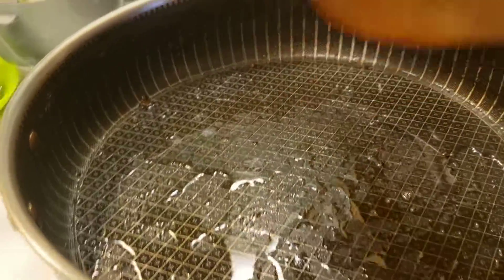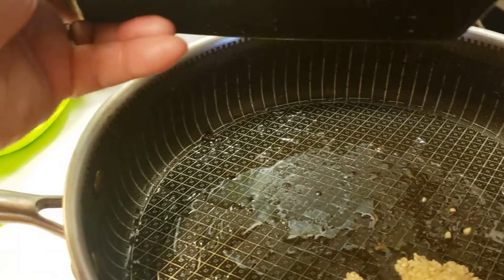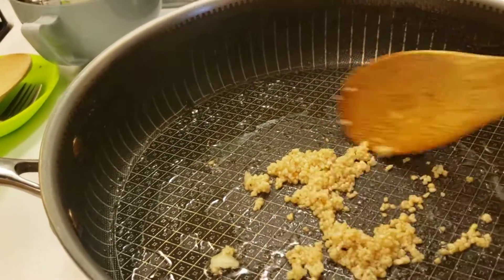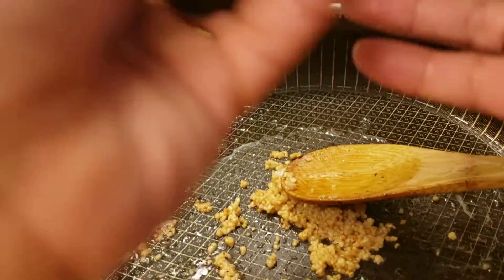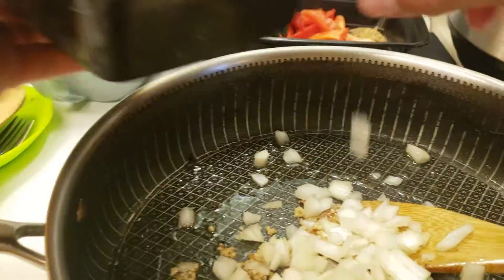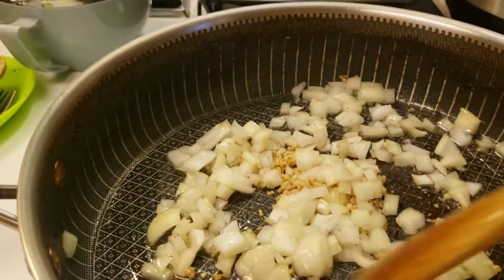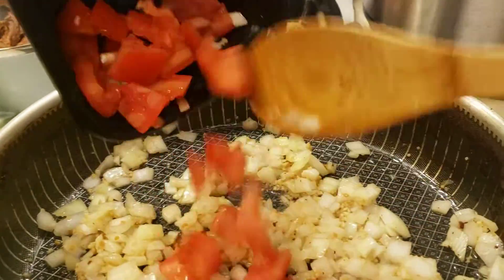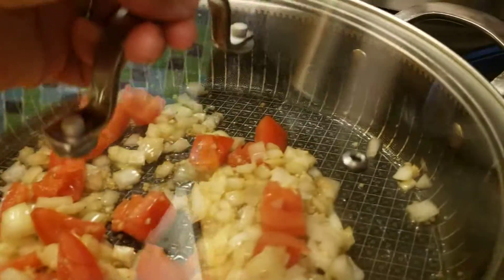Sautéed Mongo Beans on my version. Lesson 2- 10/28/22